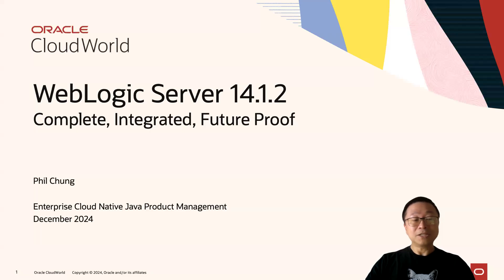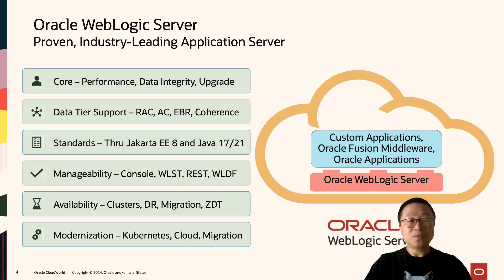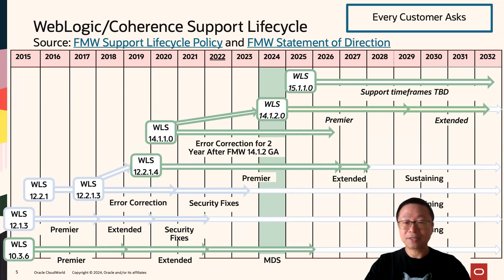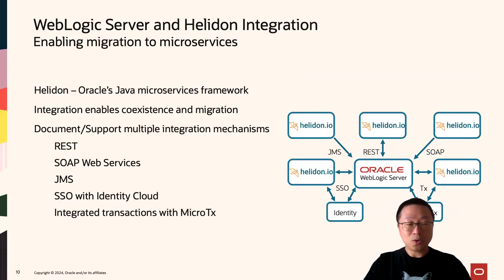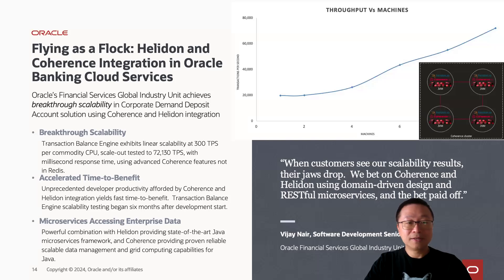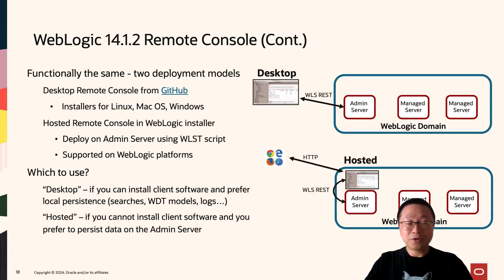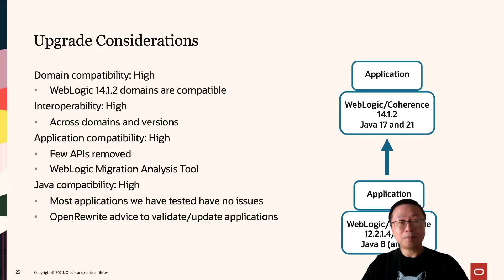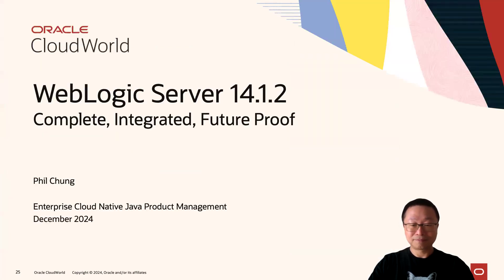Oracle WebLogic 14.1.2 Intro - Complete, Integrated and Future Proof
Learn how we are rethinking microservices with open source Helidon and Coherence adopting cutting edge features of Java and modular monoliths (WebLogic) peacefully co-existing providing a complete, integrated, future proof approach to multicloud, CI/CD pipelines, cloud native, GenAI with RAG processing, containers and Kubernetes clusters to improve performance and productivity. App developers and deployment specialists can leverage existing modular monolith workloads in WebLogic Application Servers complemented by fast time-to-market microservices all easily integrated and running on Kubernetes clusters in the cloud with a common set of management and observability tools to handle both sets of workloads and all types of deployment environments. Our tools are developer, multicloud, Kubernetes friendly and designed to simplify operations and deployment today and in the future.